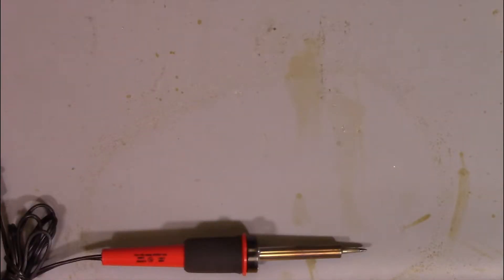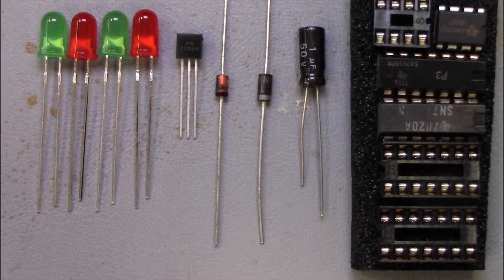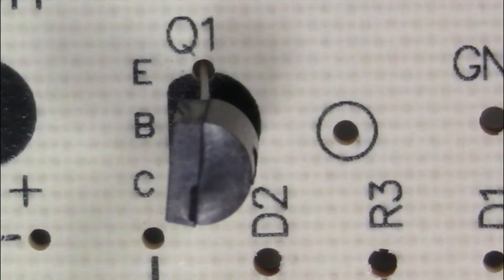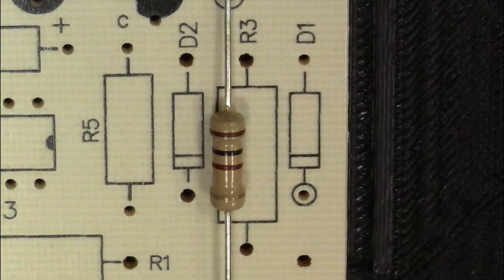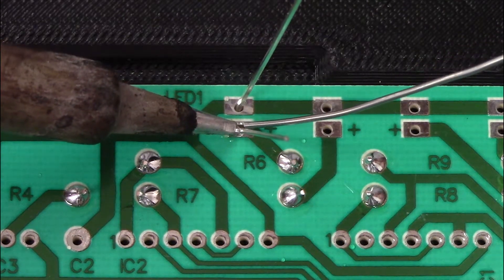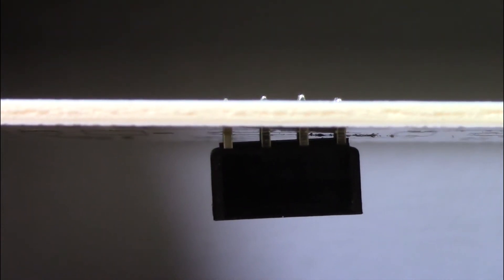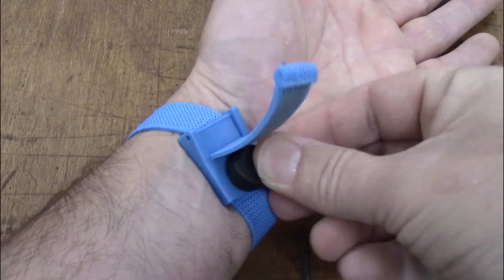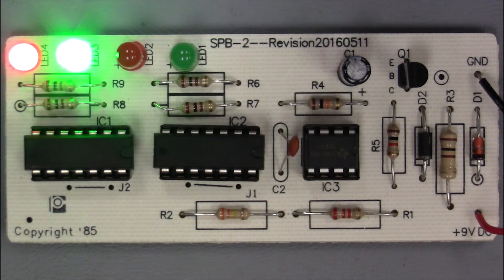University of Texas Arlington: Solder I Kit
This video covers how to solder the SPB-2 Solder practice board.